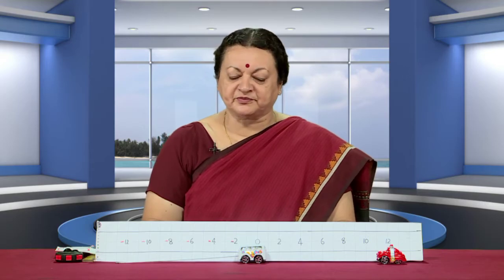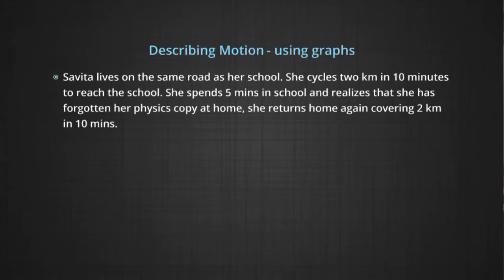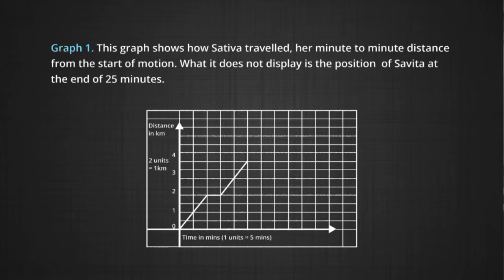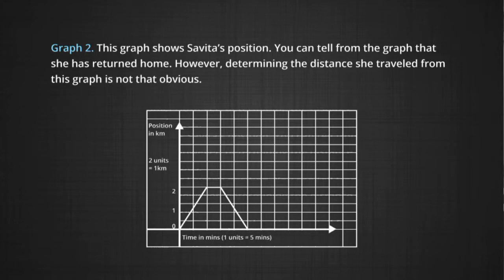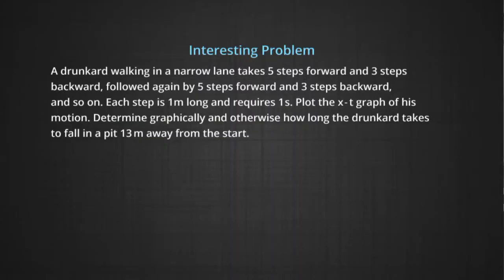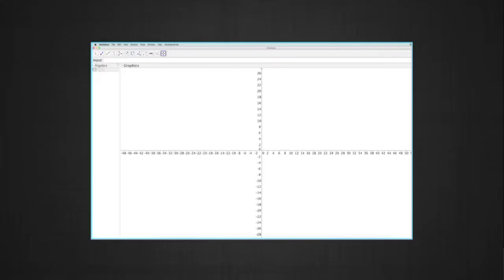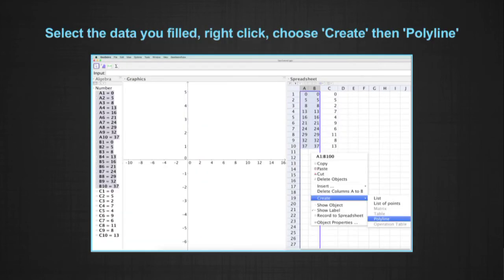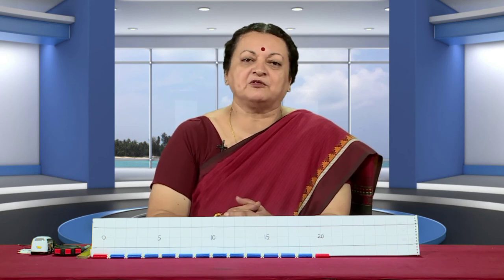Distance and Displacement: For IIT-JEE/NEET/BOARD EXAM, PHYSICS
Distance and Displacement:
Explanation about motion as position changes, distance, displacement by doing the small activities and also describes the motion using position-time graphs.

Describes ways to recognize the difference between displacement and distance traveled . It uses geogebra to solve the drunkard problem from the book.